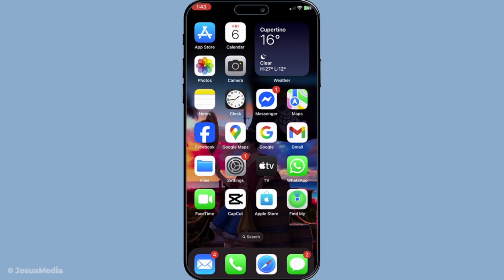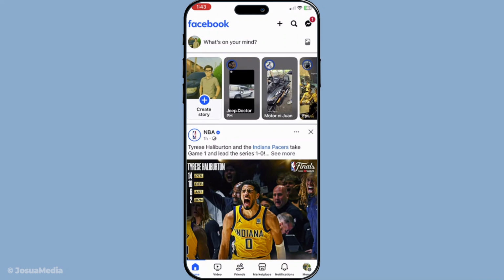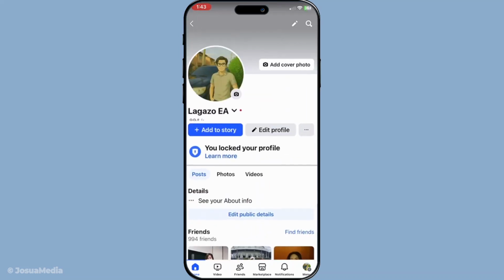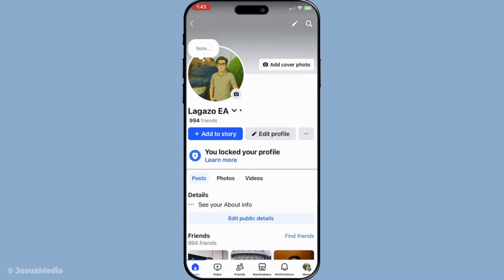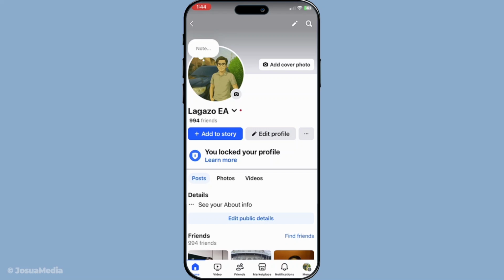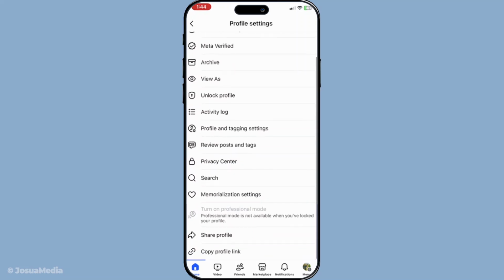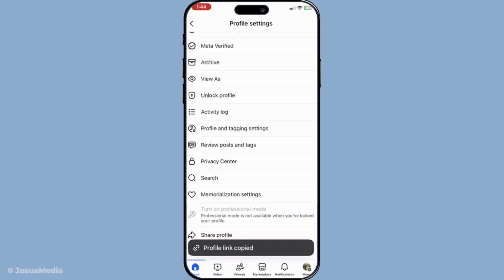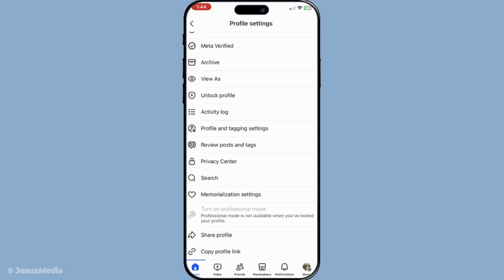How To Find My Facebook Profile Link (Full 2025 Guide)